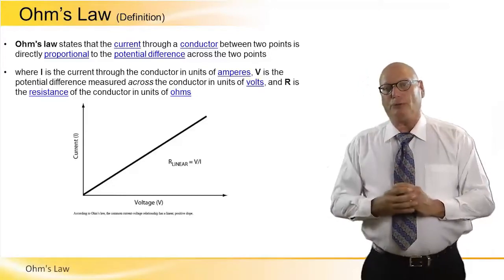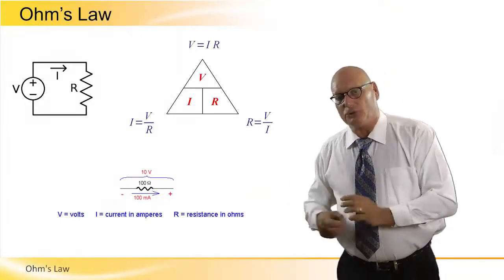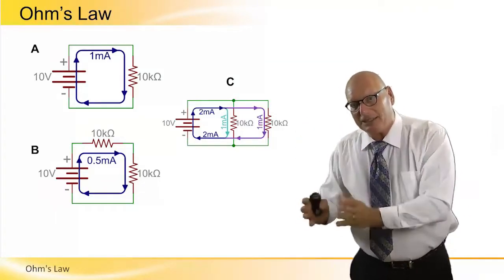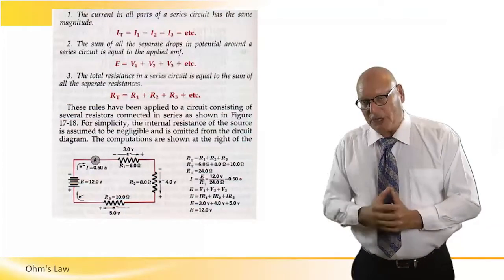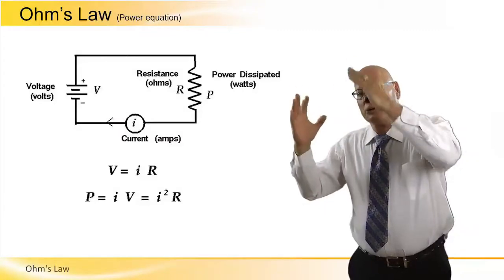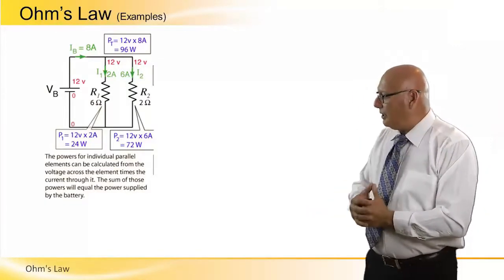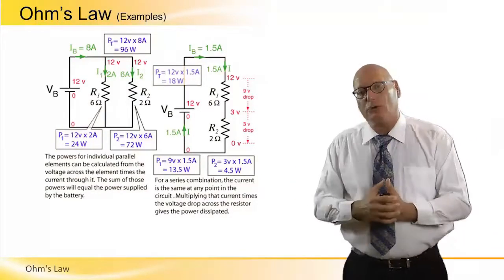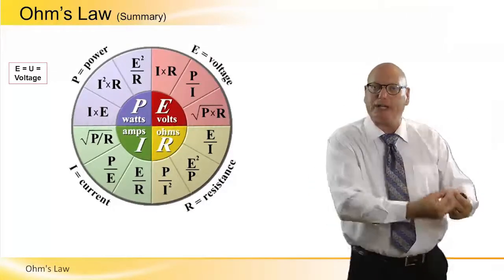Ohm's Law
Ohm's Law - Koby Plaschkes provides detail explanation of the Ohm's law and the different ways to calculate it